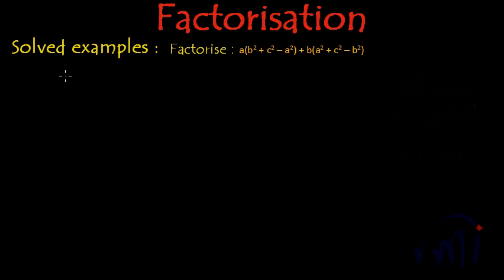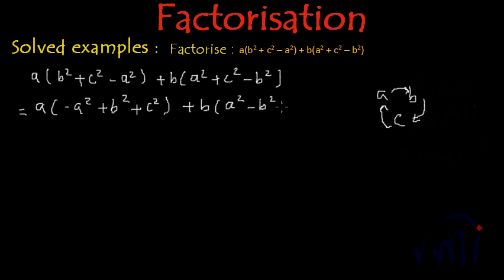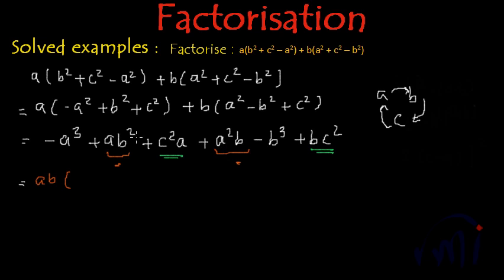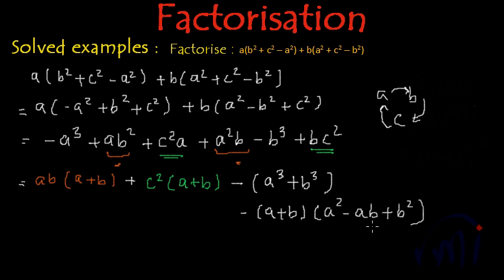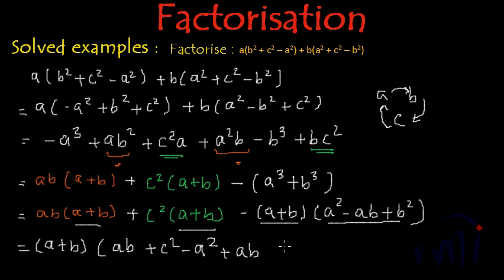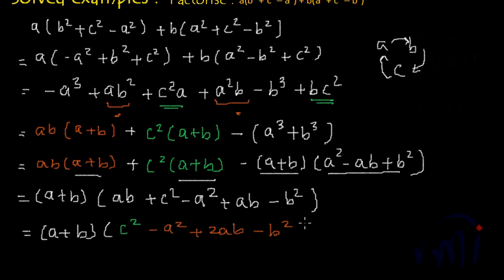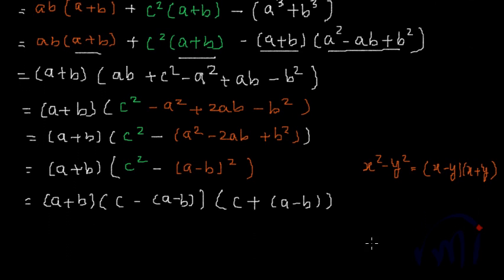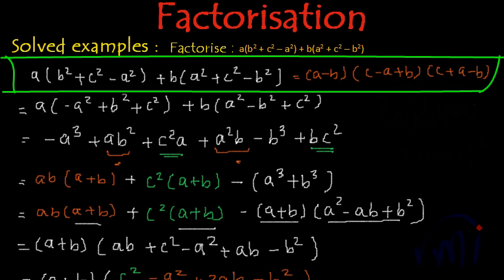Factorizing algbraic expression using cyclic expression and identities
Factorizing a cubic expression when there expression has a cyclic form.
Math Olympiad problem in factorizing a given cubic expression using multiple identities. This is a typical problem where one has to know multiple identities and be able to recognise their forms.